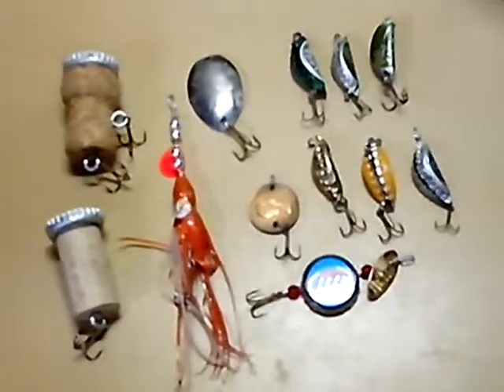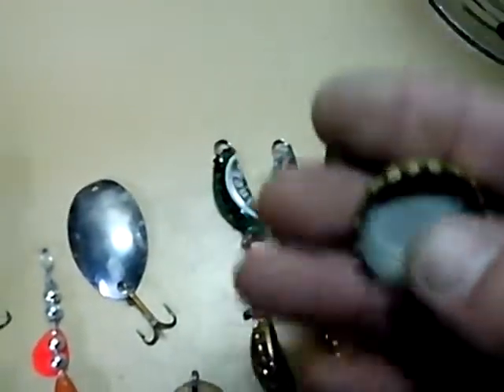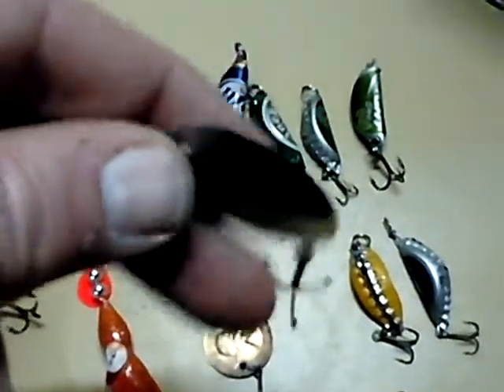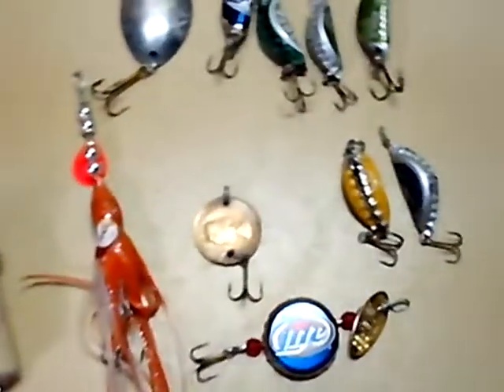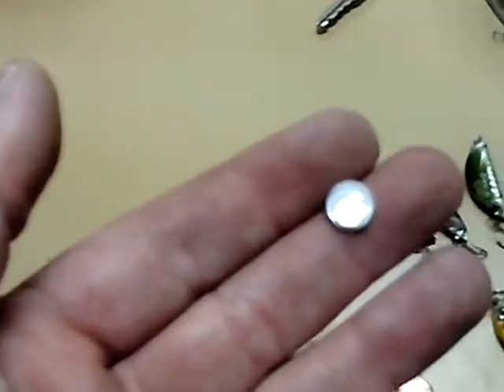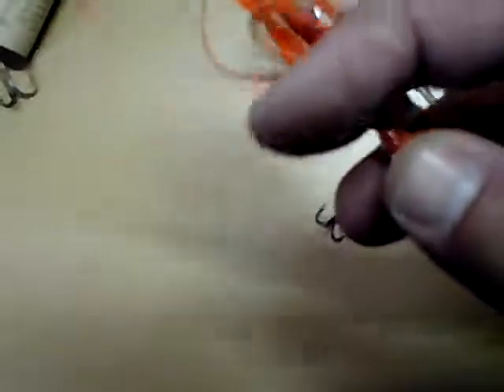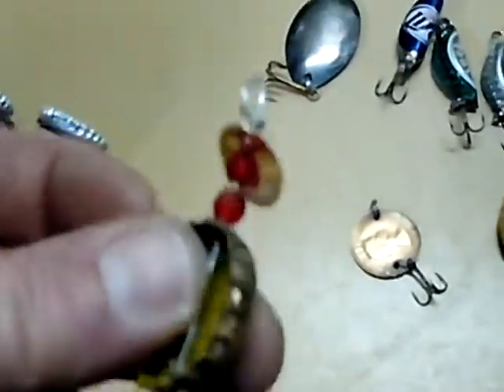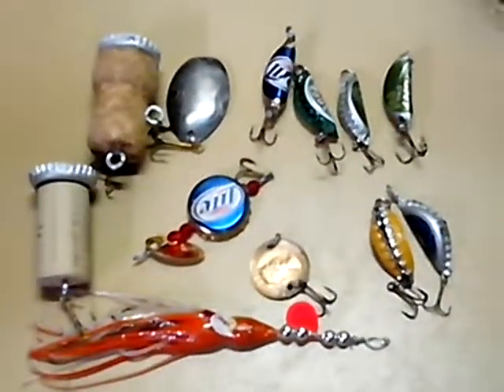DIY Fishing Lures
This video is a DIY approach to fishing lures